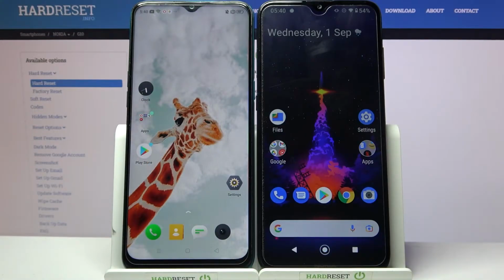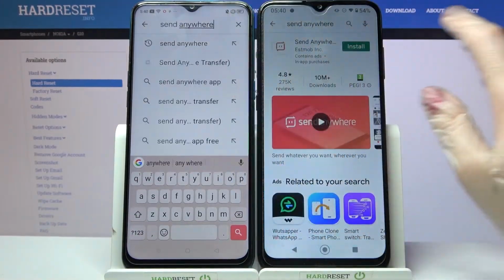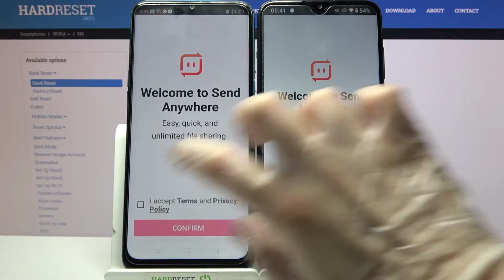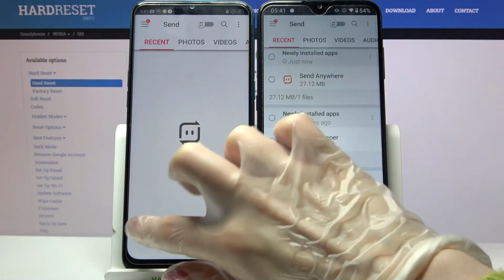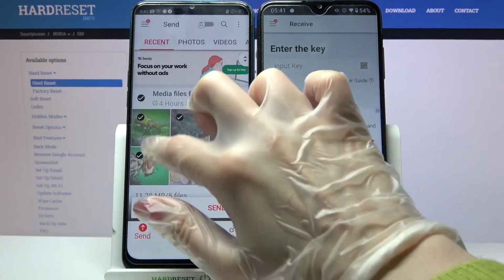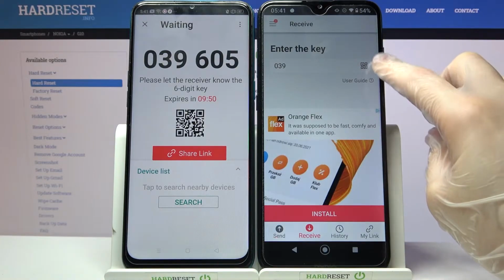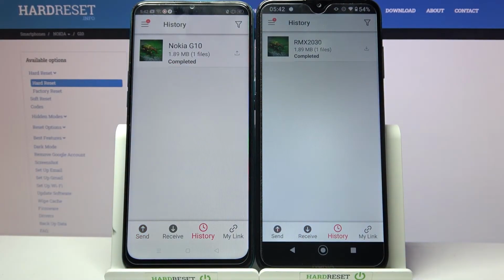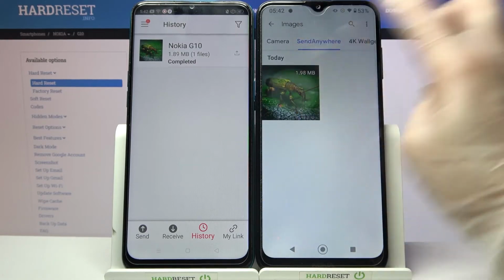How to Transfer Files from Android to Nokia G10 – Install Send Anywhere App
Read more info about NOKIA G10:
What do you need to do to transfer files from your Android storage to your Nokia G10? Is there a better way to move storage between devices? The app allows you to transfer files without losing data on your mobile device. To share data between Android and Nokia G10, watch the video guide to learn how to download and install the dedicated app and transfer data without any problems. Let's follow the video guide and send data with no problems. Discover the many useful tutorials for Nokia G10 or all other mobile devices on our HardReset.info YouTube channel.

How to use the send anywhere app on an Android phone? How to transfer files instantly on Nokia G10? How to move Android data to Nokia G10? How to share data between Android and Nokia G10? How to send data from Android to Nokia G10? How to share Android files with Nokia G10? How to transfer data to Nokia G10 without network access? How to transfer data to a specific device?